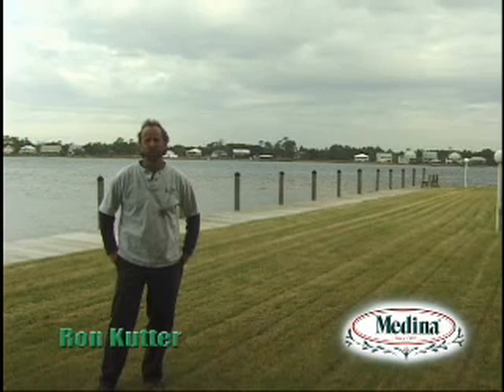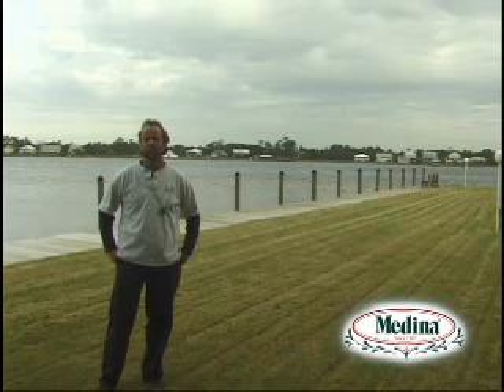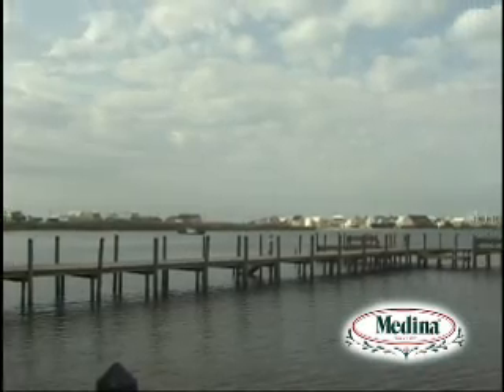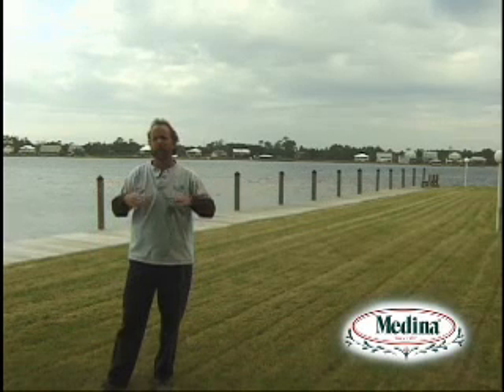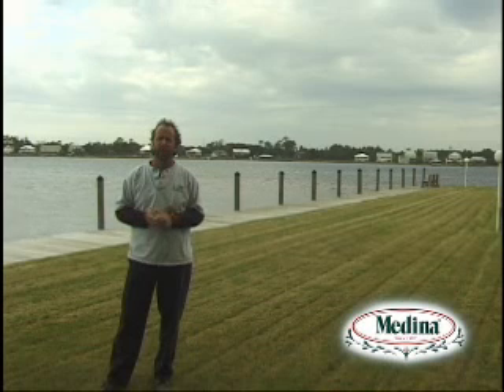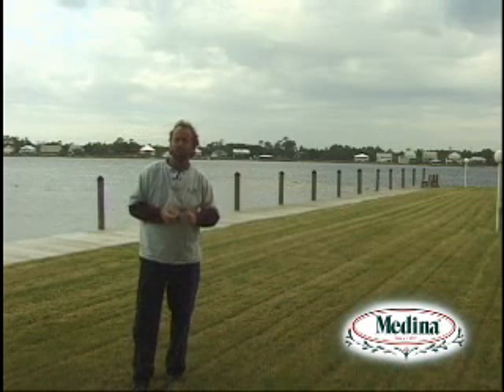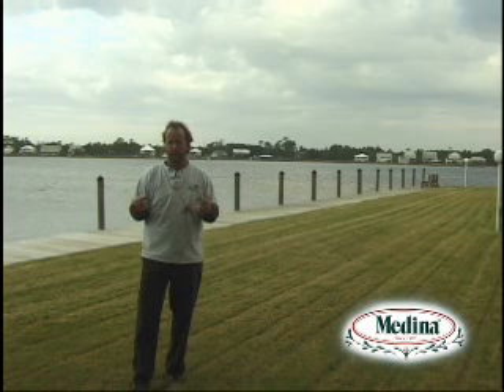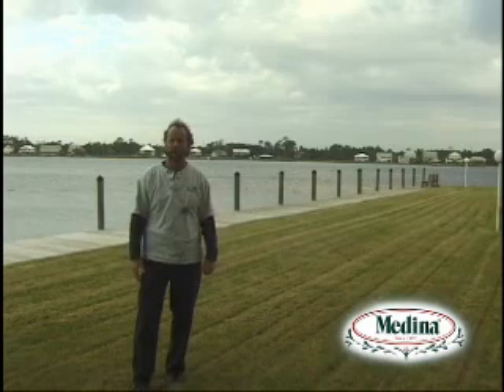Ron Kutter - Commercial Lawn Care and Landscaping Service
Ron Kutter talks about his success with medina products after hurricane Katrina.